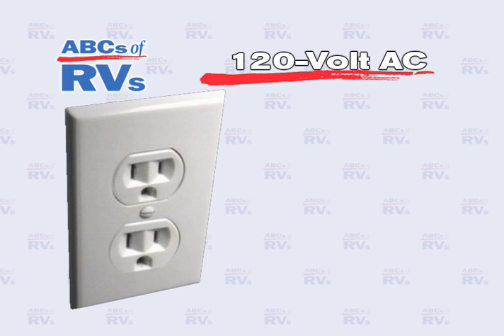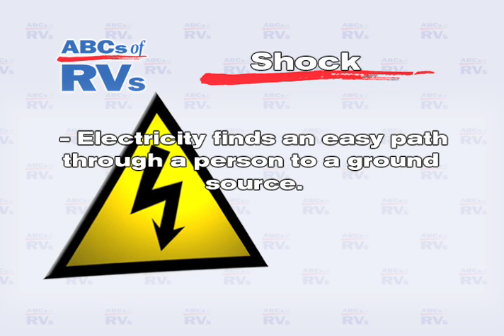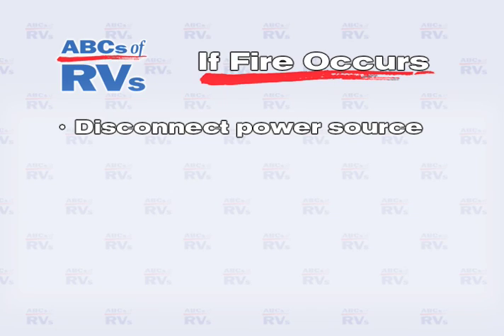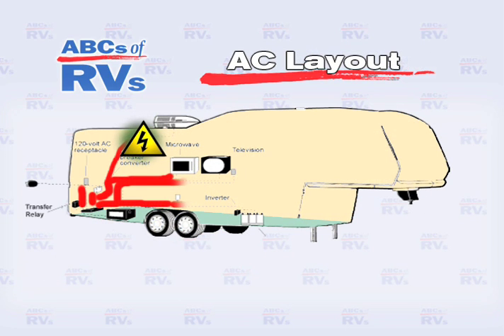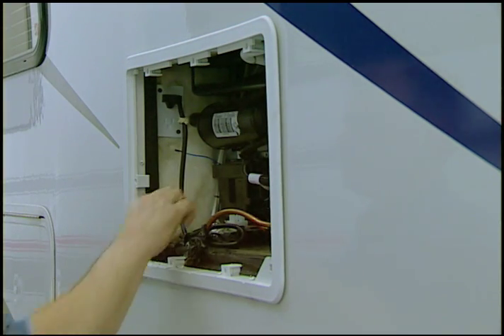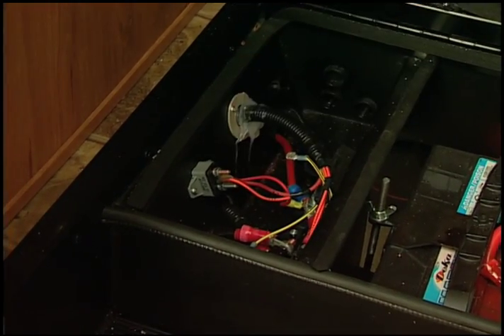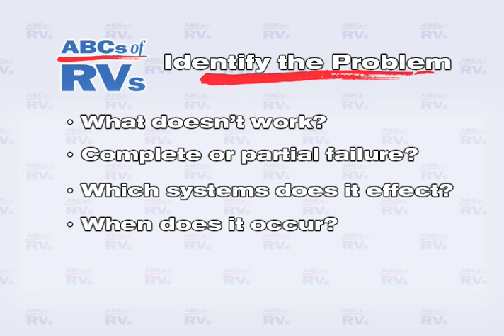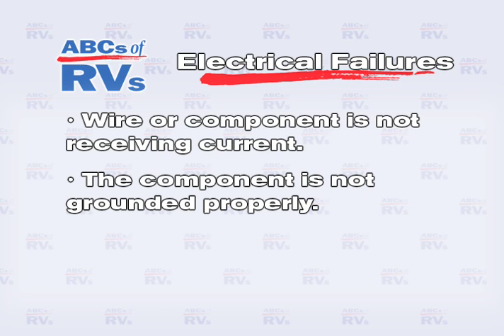120 Volt RV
A brief overview of how the 120-Volt AC operations works in an RV and troubleshooting tips to find shorts, intermittent electrical problems, and the most common electrical failures.